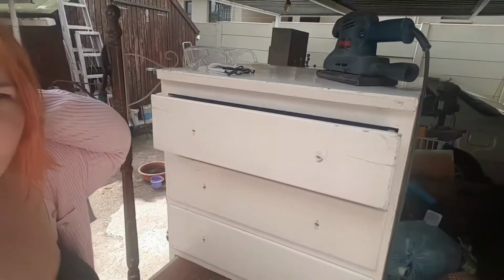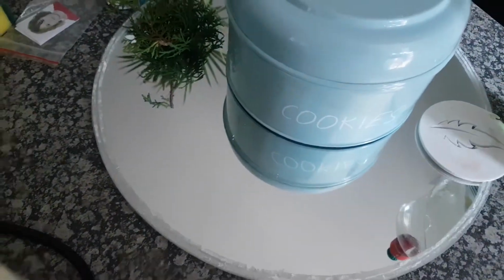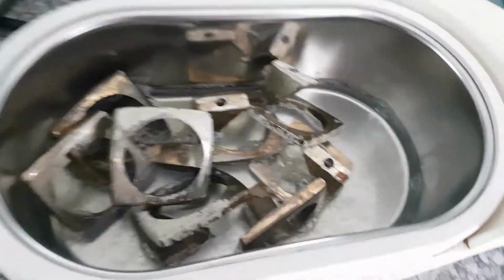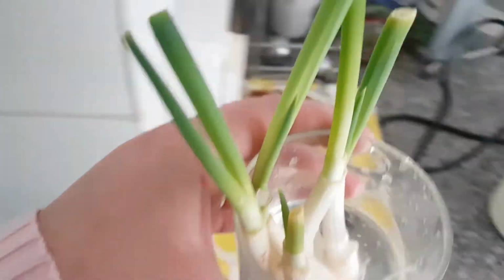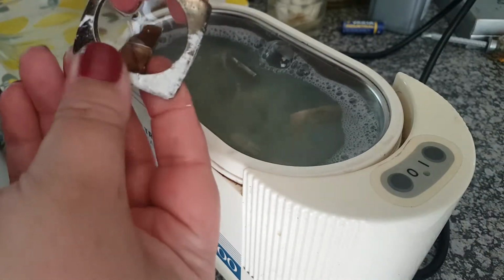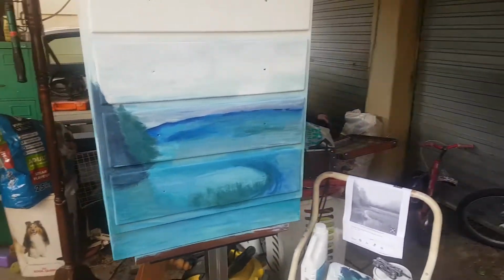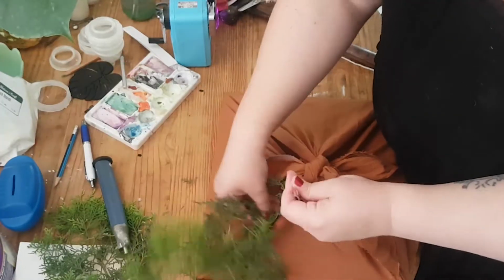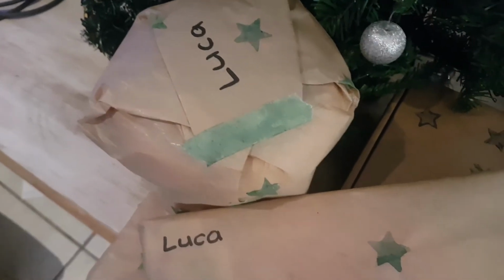Life Stuff - featuring my messy home and some eco wrapping paper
Life Stuff - A day in the life of self proclaimed thrifty Joburg vlogger. lol
December holidays means Orli's at home with me, I think she's been naked around 80% of the time. She really is a wild child. I paint a chest, show you a spring onion hack and some eco-friendly Christmas wrapping ideas.